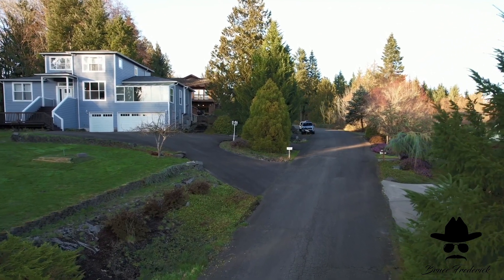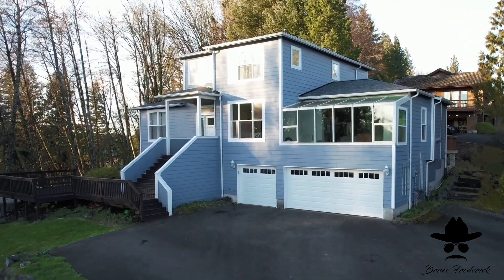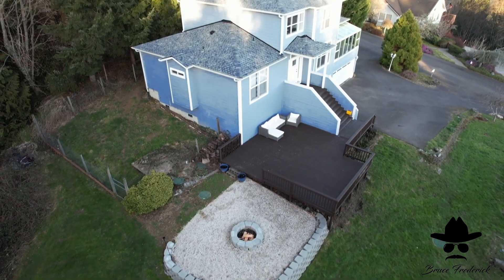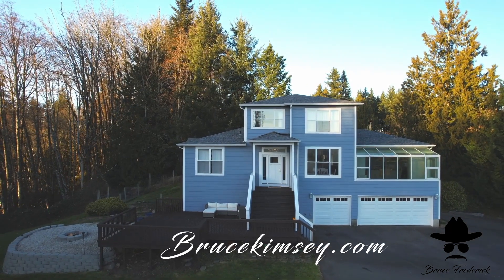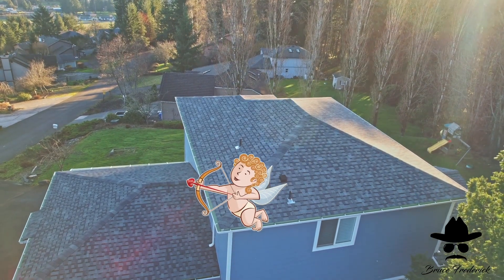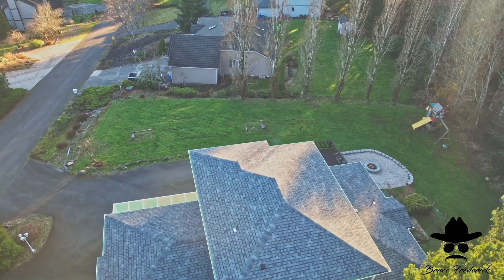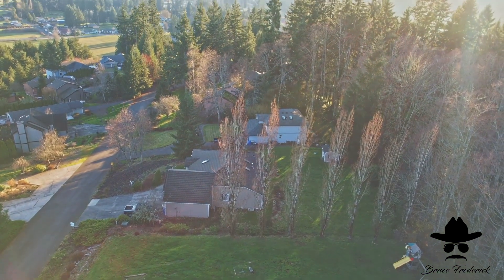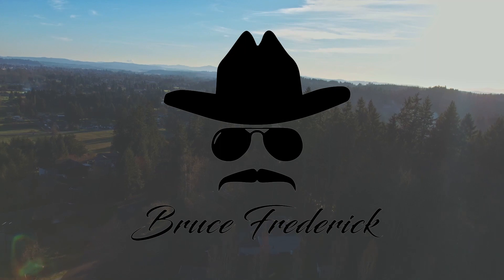137 Northridge Drive, Centralia, WA.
MLS# 1894234- Checkout all the details at BruceKimsey.com